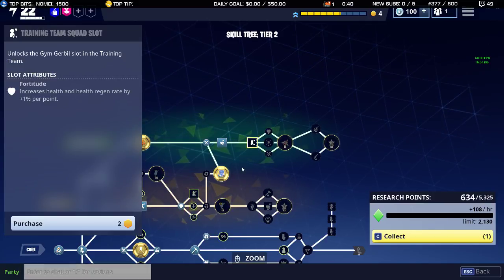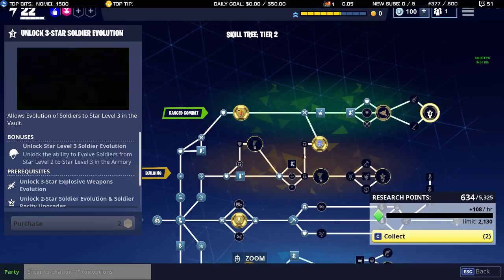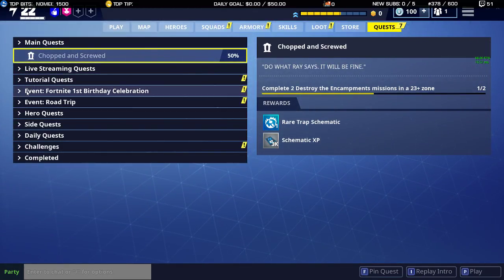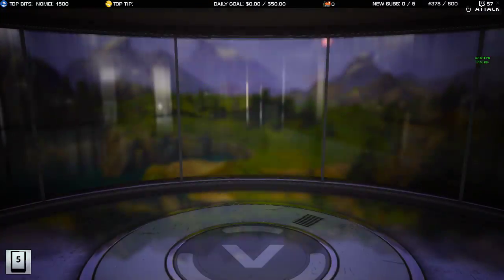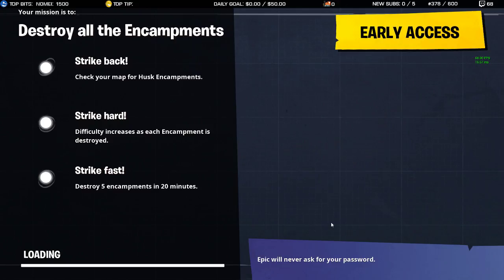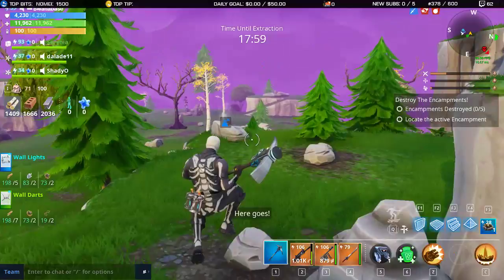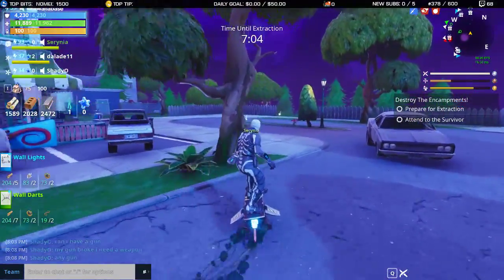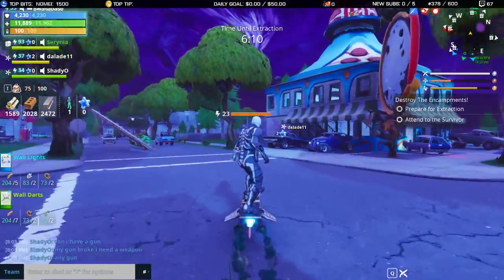Bwana Plays Fortnite: Save The World (PC) - Episode 8